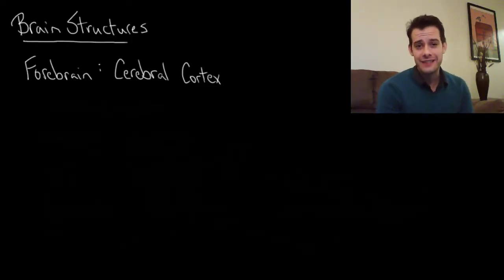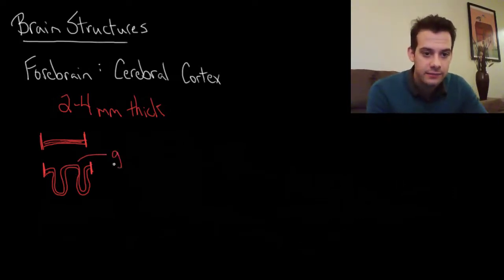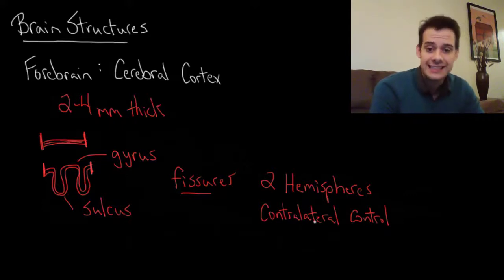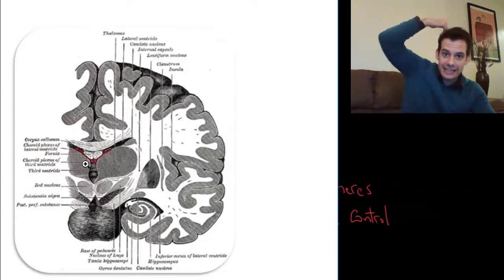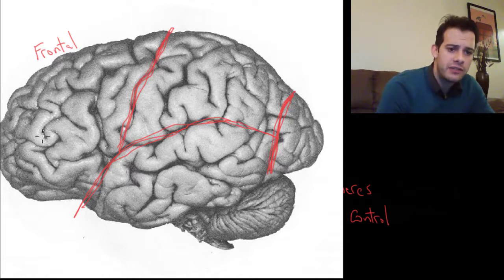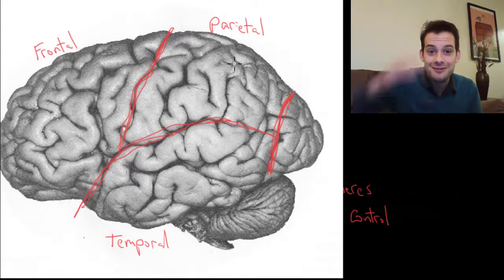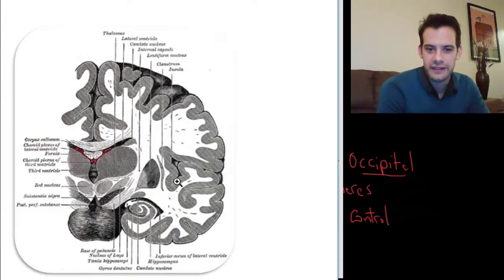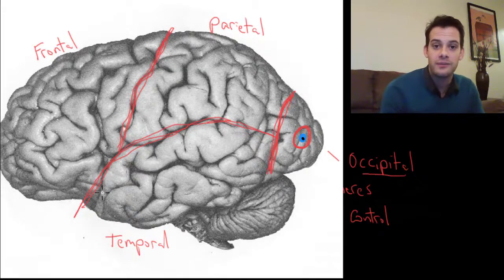Parts of the Brain: Forebrain; Cerebral Cortex (Intro Psych Tutorial #35)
In this video I continue explaining parts of the brain and focus on the cerebral cortex. The cortex is the thin, wrinkled, outer covering of the brain and the wrinkles and folds create gyri, sulci, and fissures. The cortex is divided into two hemispheres, left and right, each with 4 lobes: frontal, temporal, parietal, and occipital.

Enable closed-captioning or find a full transcript of this video